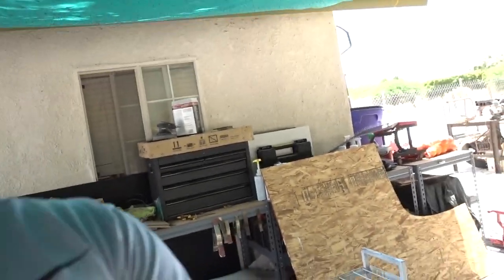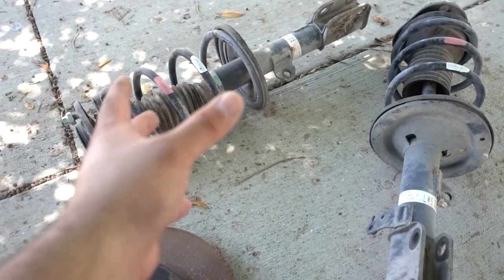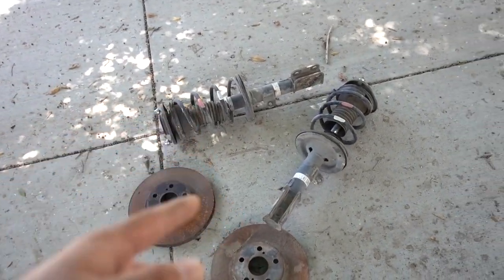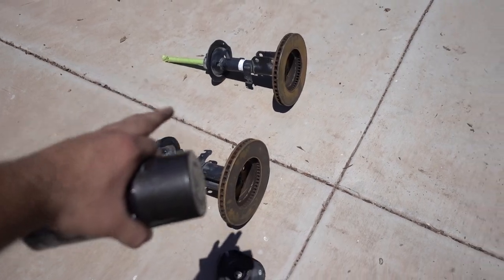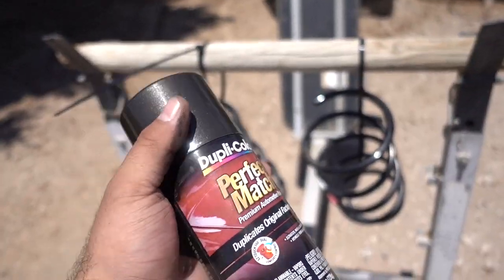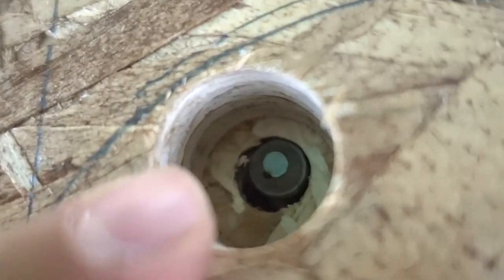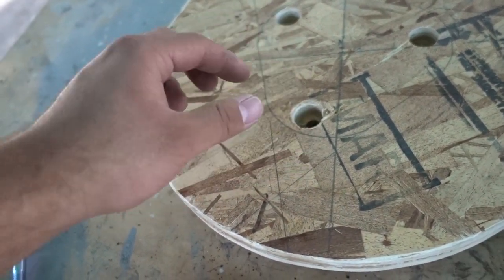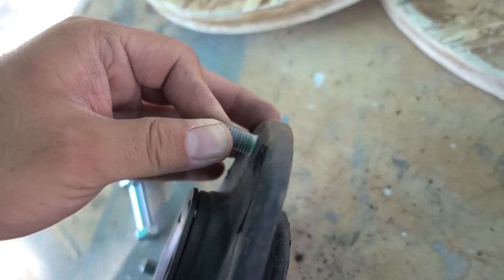Transform Your Coilovers Into A Functional Stool!!!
What is going on guys I hope your all having an Embraceful Day. Today I decided to try out something that iv'e seen done before out of car parts. I had old parts laying around so why not.

     Embrace Yourself!!! 自分を受け入れます